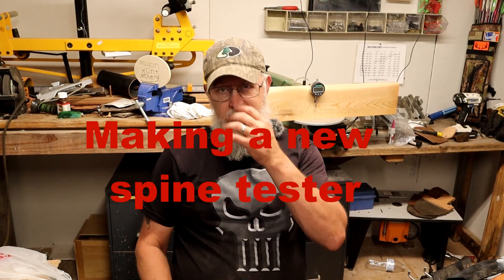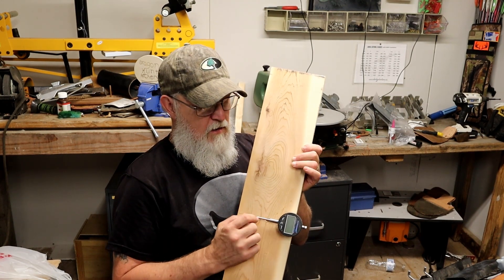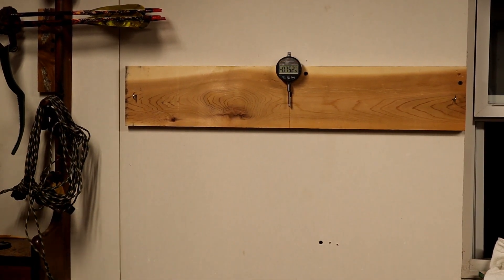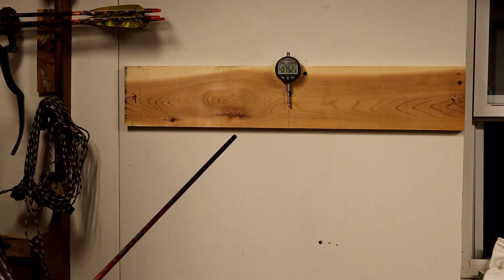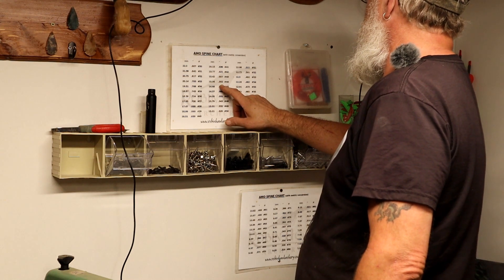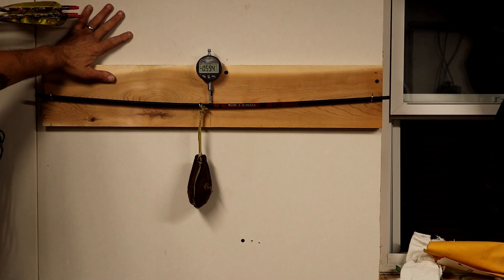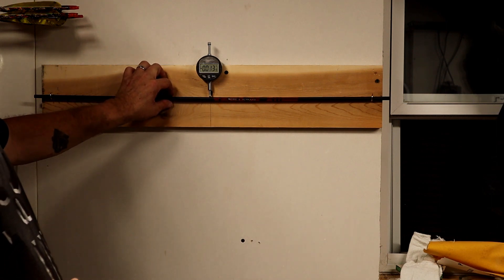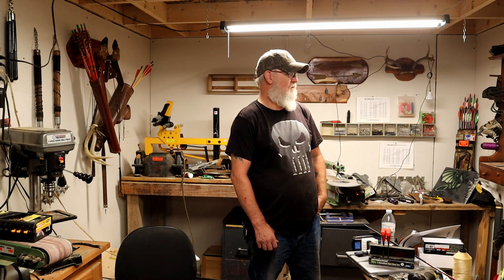making a new spine tester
making a new spine tester to replace the first one that I made years ago